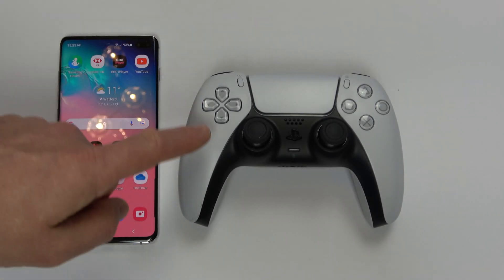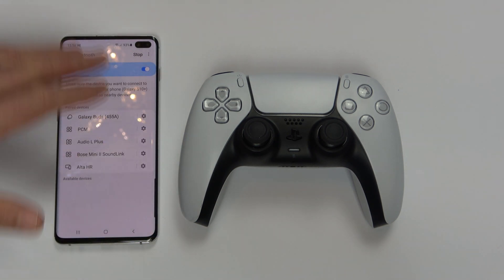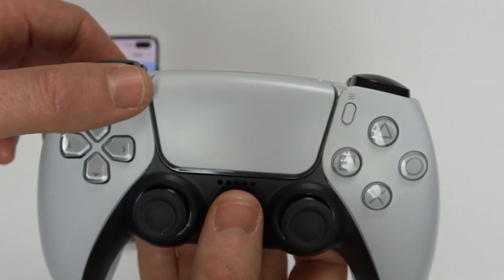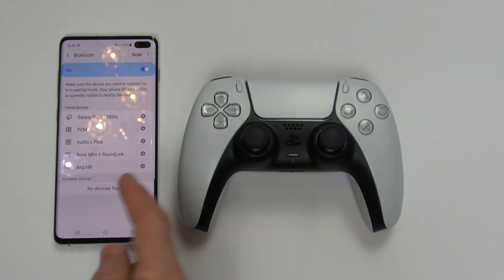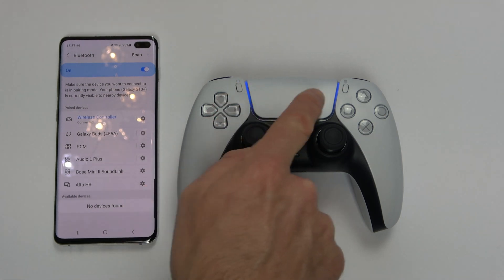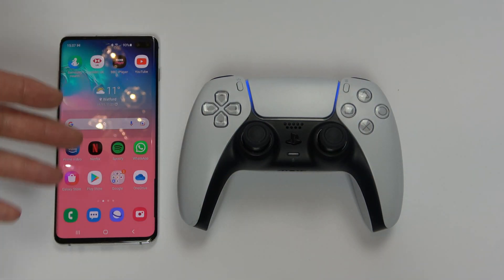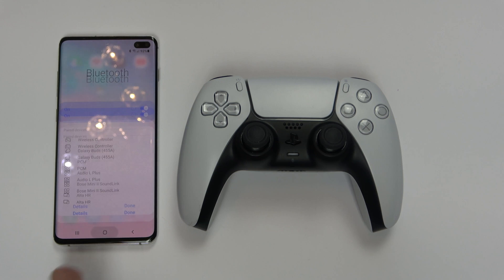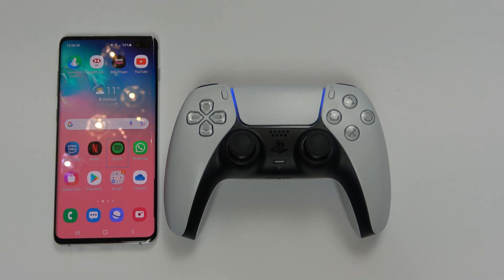How to Wirelessly Connect a PS5 DualSense Controller to Android Phone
Hi, this quick video shows you how to wirelessly pair a PlayStation 5 controller to an Android phone.